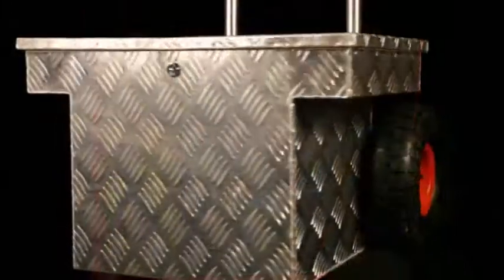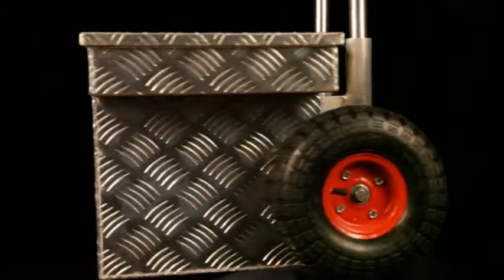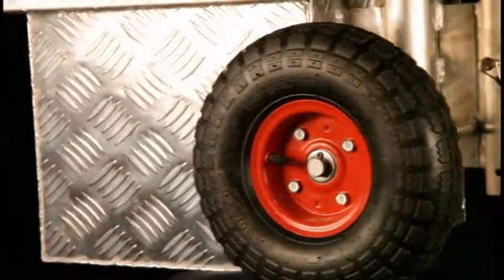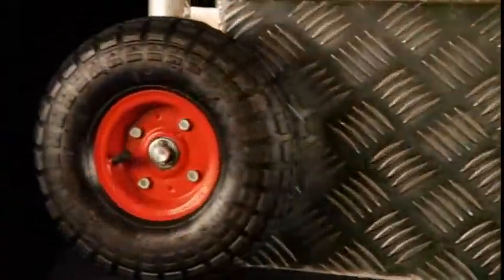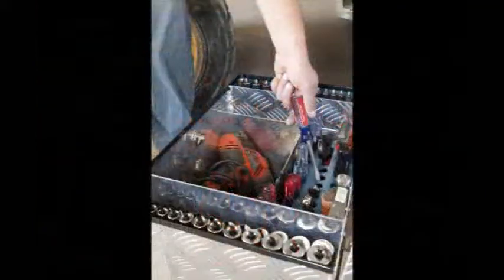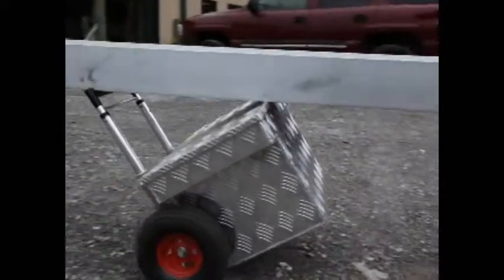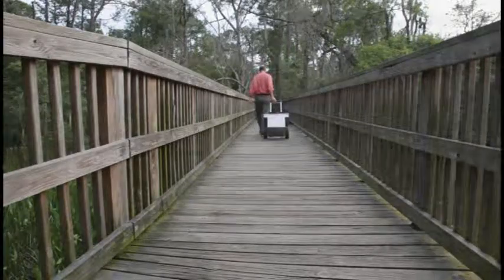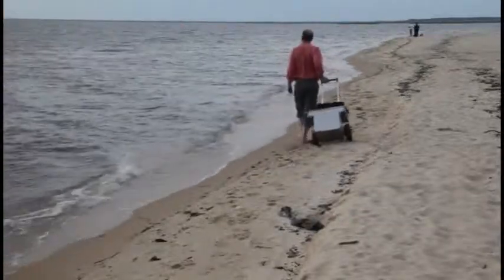STCvid@audio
Simmons Tool Carts